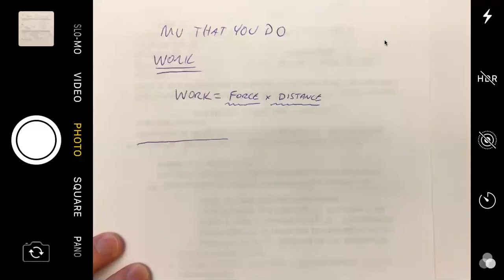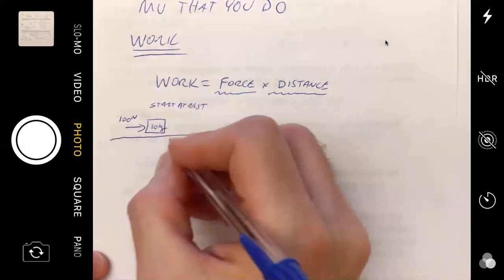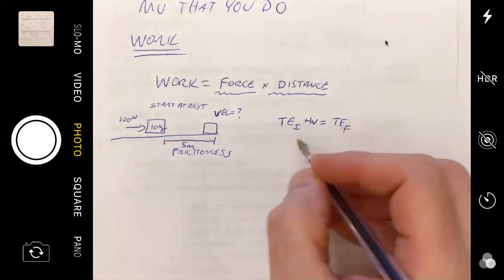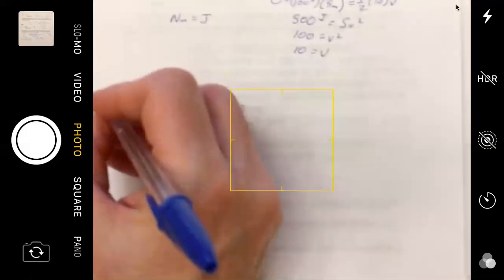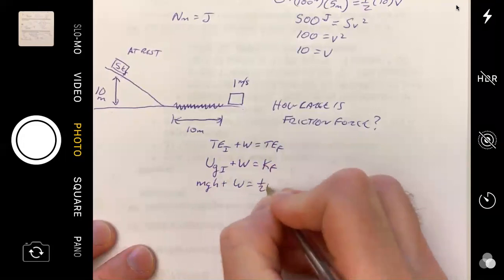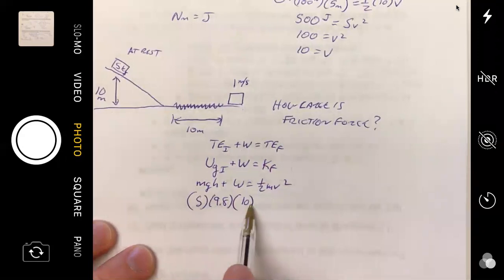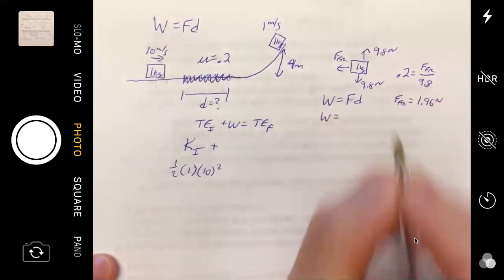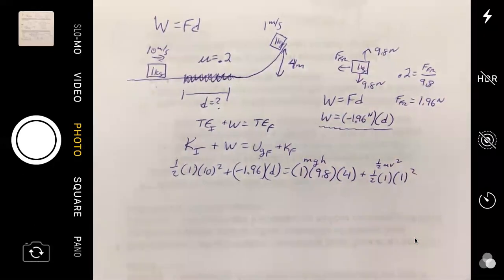WORK - How to calculate work and how we can use it in work/energy problems.